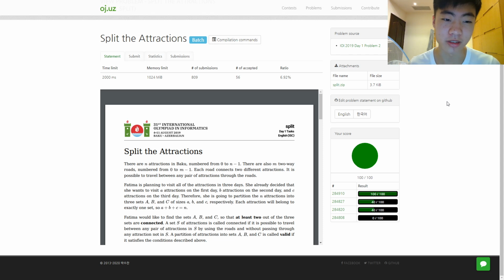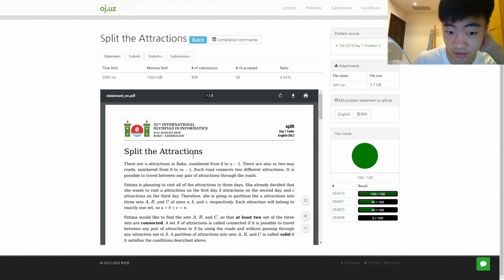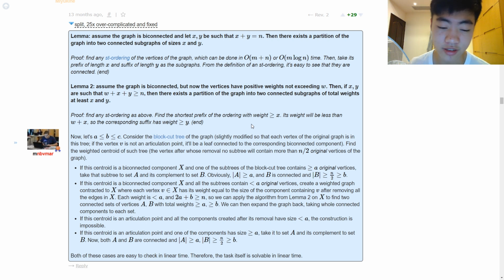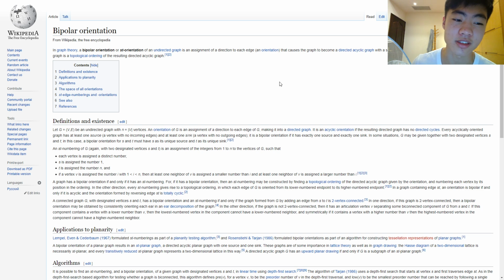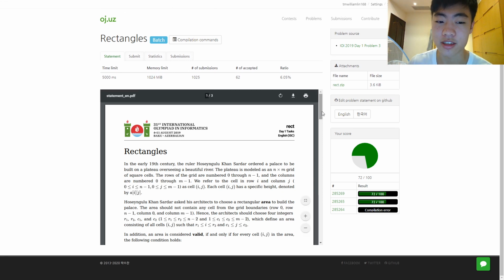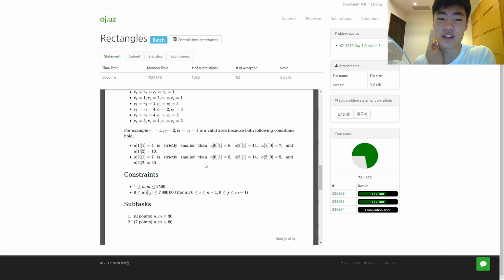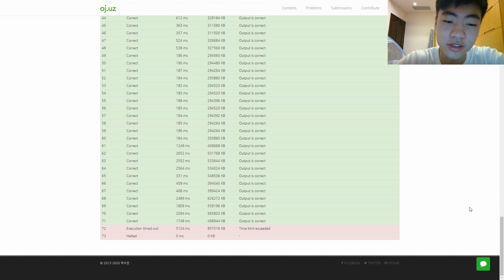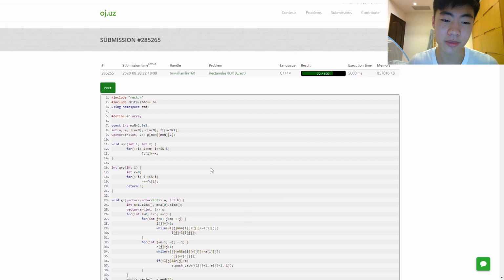IOI 2020 Training Day 2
Tried solving Split and Rectangle from IOI 2019, didn't go that well

Videos will be added throughout these 20 days!